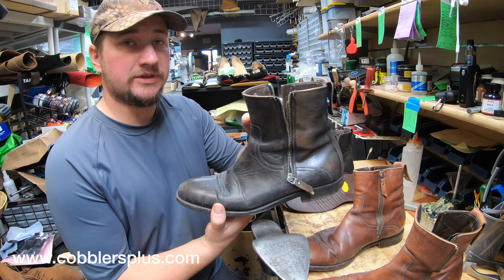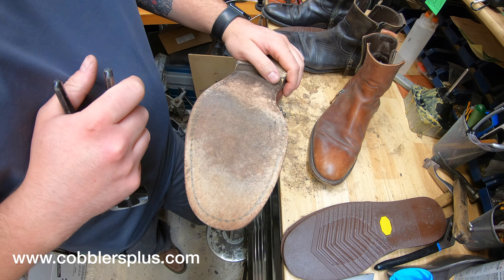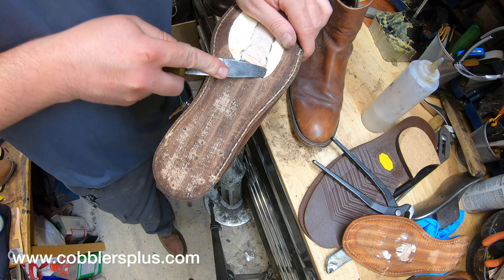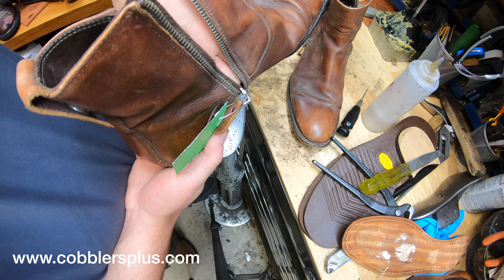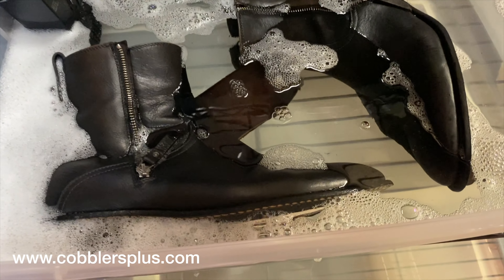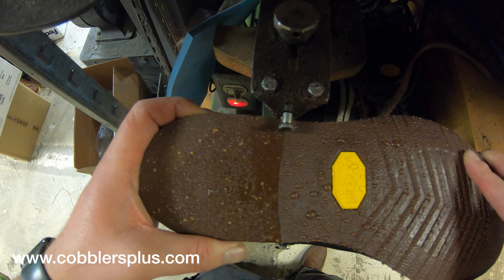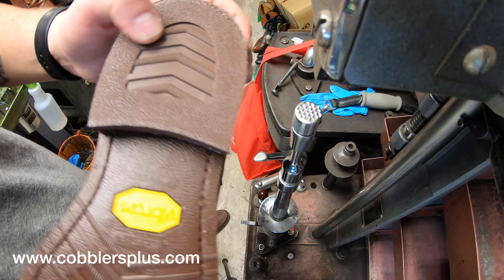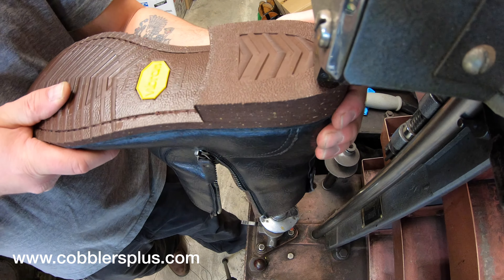Johnston and Murphy converted from a glued sole to Blake Stitched with Vibram 700 Cork Soles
In this video we will be showing how we resole a pair of J&M Boots that originally were just glued with fake sole stitching that even fooled us thinking they were Black Stitched or Possibly Good Year Welted. However they were neither of those so we made them a Blake Stitch Build.